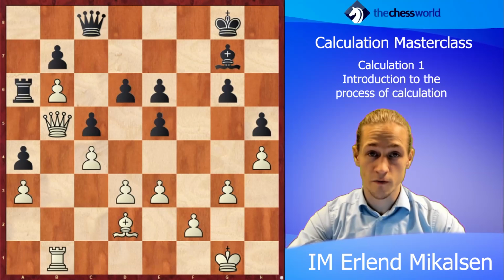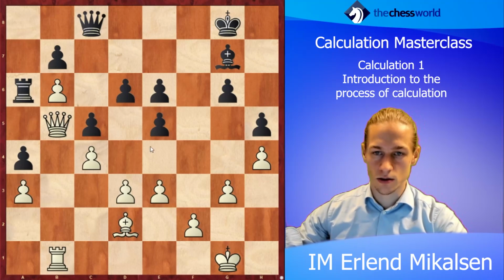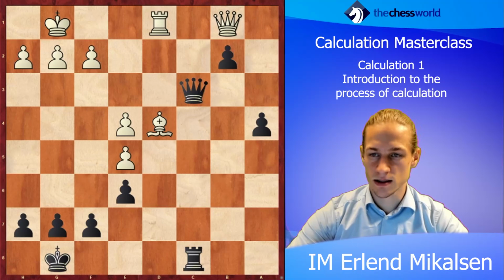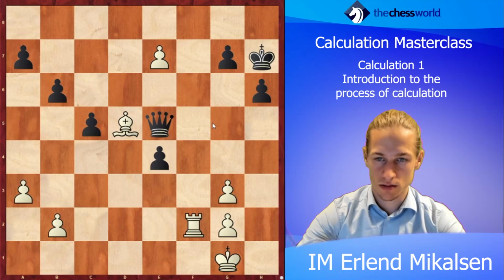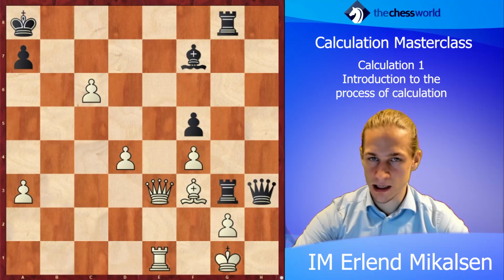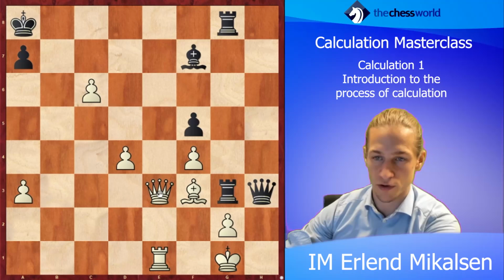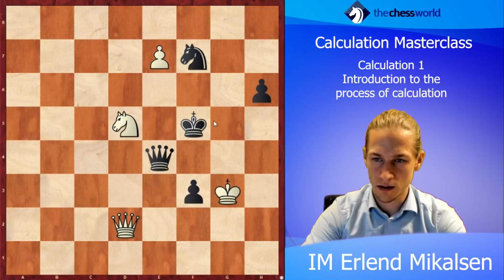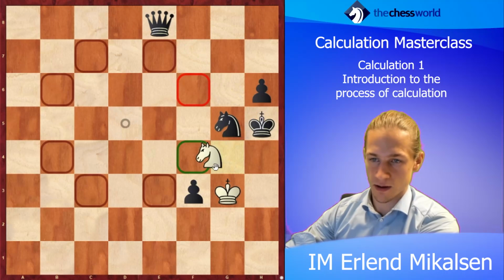Calculation Masterclass - IM Erlend Mikalsen - Preview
Even a tiny improvement in your calculation ability will lead to a rapid spike in chess strength.

Norwegian IM Erlend Mikalsen experienced it first hand. After working on his calculation his rating shoots up 200 points - in just a couple of months!

And he was already nearly 2200 FIDE! Imagine the results for a club player... it could easily be 2x that!

IM Mikalsen nailed down his entire process of calculation to just 4 basic steps, and he is sharing it with you in this free 30-minute training!